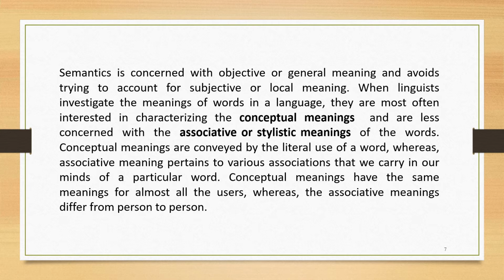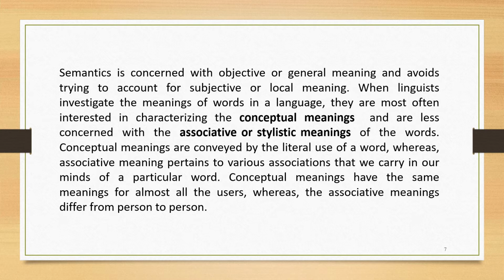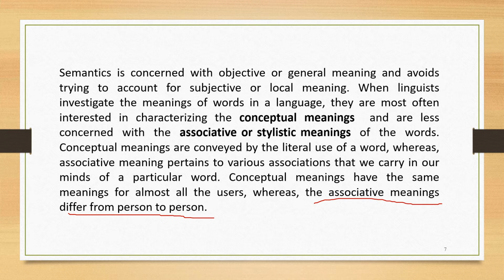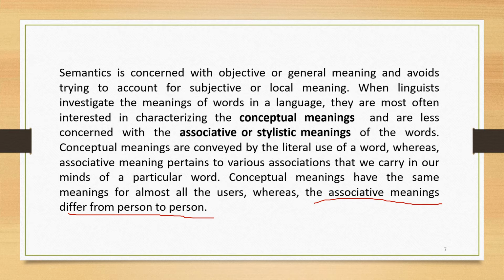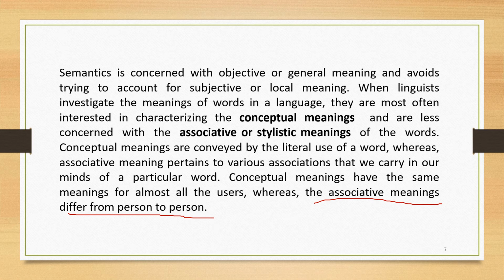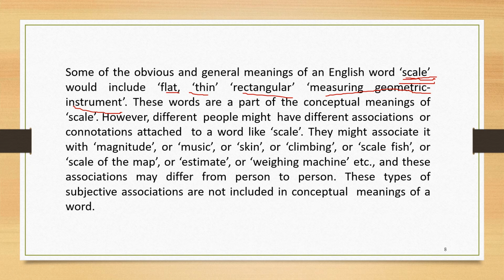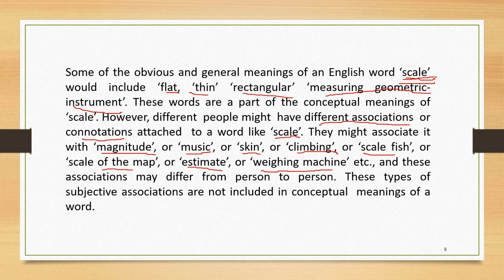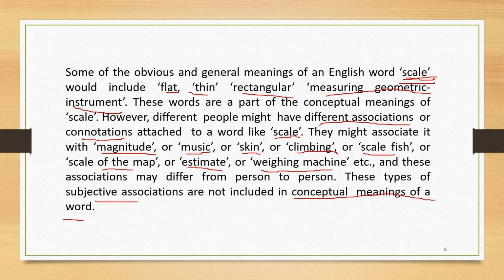MA FINAL YEAR PAPER V(a): FIELDS OF LINGUISTICS (PART-6)